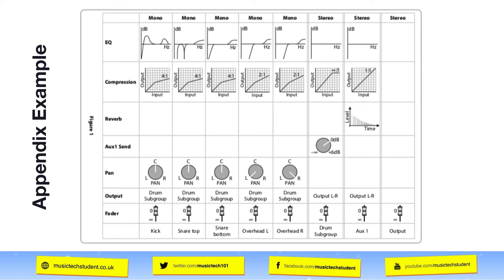Question 6 Component 4 Producing and Analysing exam revision - A Level Music Tech Revision Guide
A Level Music Technology Revision Guide. In this video, we look at approaches for answering question 6 of the Component 4 Producing and Analysing exam.

Question 6 is the one and only question for section B and is an extended open writen response question worth 20 marks. For this question, you will be asked about a specific recording or mixing scenario, signal path, effect or music technology hardware unit

LEARN MUSIC TECH | musictechstudent.co.uk |

*** JOIN MUSIC TECH STUDENT FOR AS LITTLE AS £9.90 / mo ***
and get all the content you need to complete your qualification in Music Technology

** Begin or continue your Music Technology Journey with us and let us support you along the way **

*** If you need extra support, feel free to get in contact with us through our support channel, we are always happy to help ***